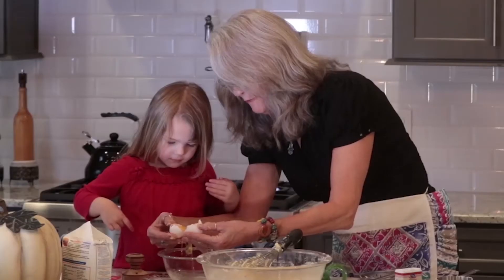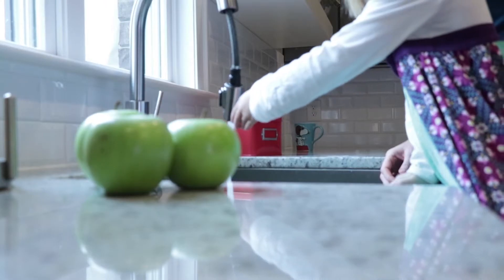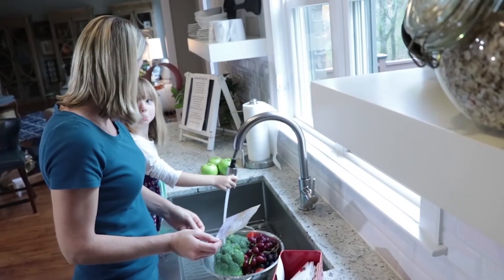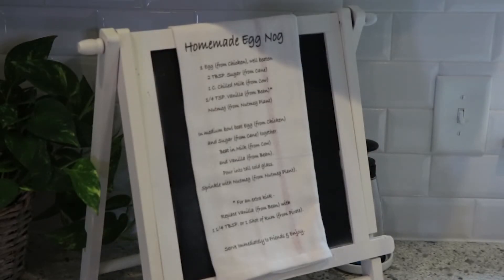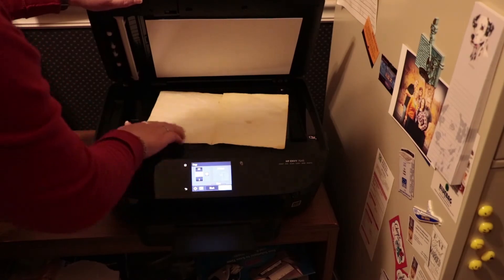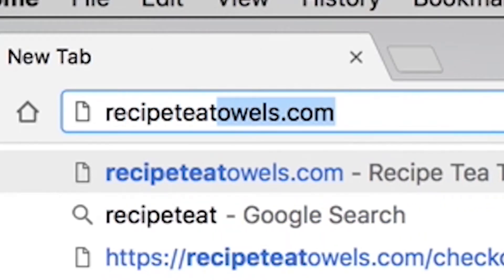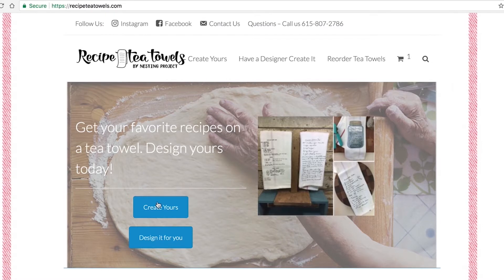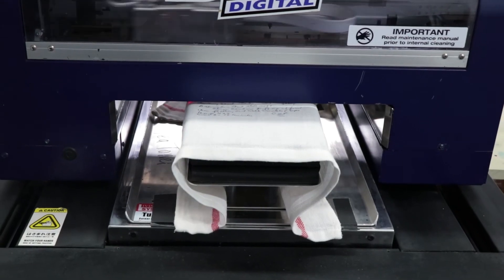It's All About Family - RecipeTeaTowels.com (:30)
Our very first commercial at Recipe Tea Towels inspired by family both past and present in 2017. Whether it's your grandmother's famous biscuits or your father's treasured meatballs...we're here to help you cherish both the memories and the writing from those handwritten recipes you're afraid to use.
Custom Tea Towels. Quality Material. Easy Designing. A Lifetime of Memory.

SKYDIVE FILMS
Director:  RYAN DAVIS
Director of Photography:  GARIC GRIFFIN
Editor:  GARIC GRIFFIN
Additional Cinematography:  CONNER STIFEL